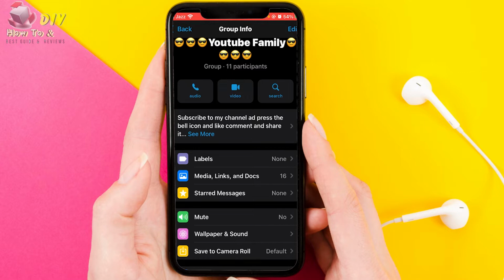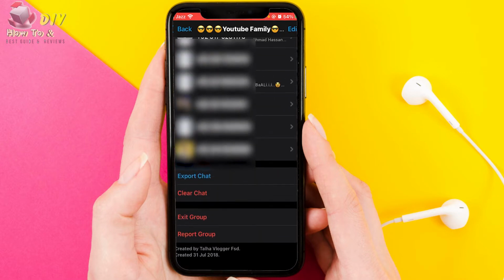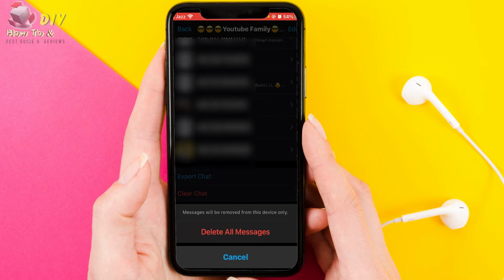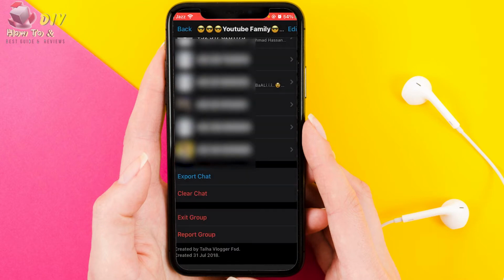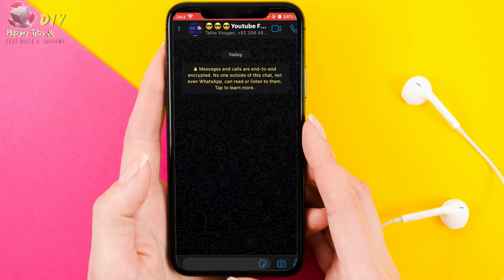How To Permanently Delete WhatsApp Chat History | Do It Yourself.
In this video i will show you How to Delete WhatsApp Chat History.

In the Chats tab, open the individual or group chat you want to clear.
Tap More options ► More ► Clear chat.
Check or uncheck Delete starred messages and Delete media in this chat.
Tap CLEAR.